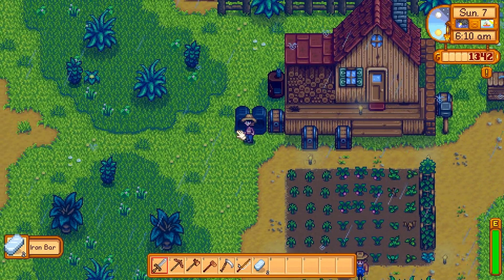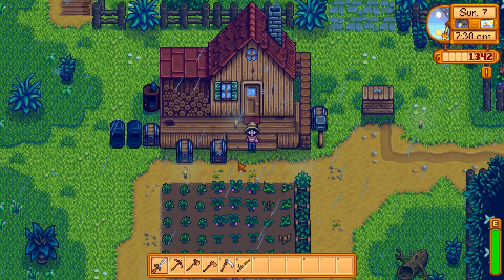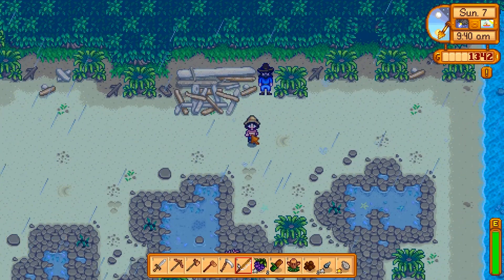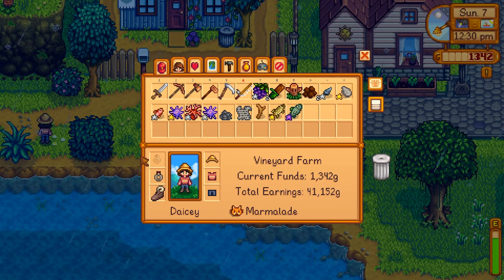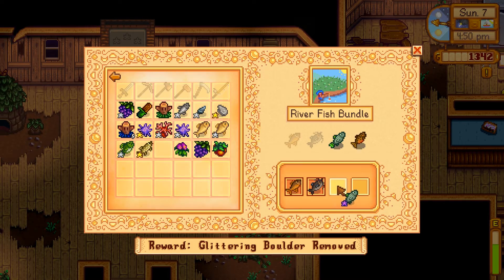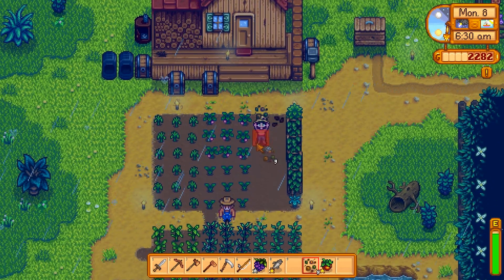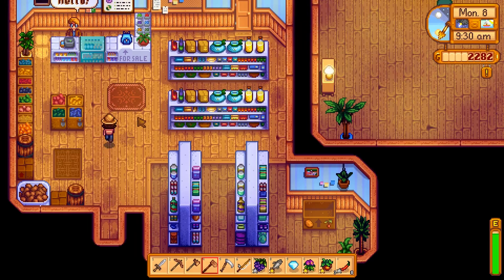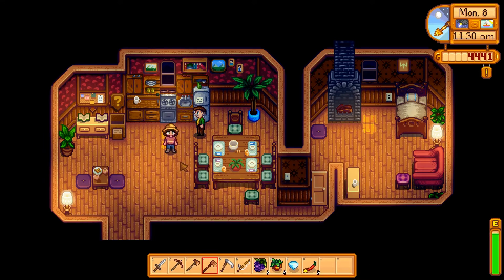Rain fish :: Ep. 018 Season 3 Stardew Valley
It's raining so we have lots of time and energy. Let's get the remaining summer fish, give people gifts and try to make some money. We're also 2 hearts with Emily, so it's time for a cutscene!

Stardew Valley is a simulator game where you have just moved to a farm in the country after growing sick of your cubical corporate life. Will you grow your farm, raise animals, go fishing, go mining, or fall in love? It's up to you...